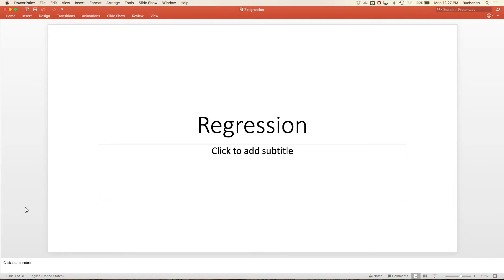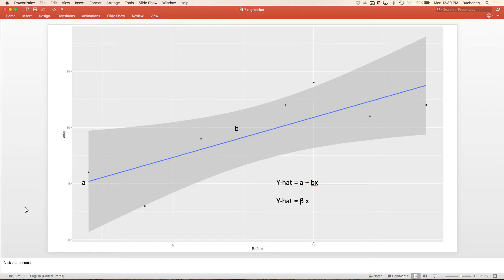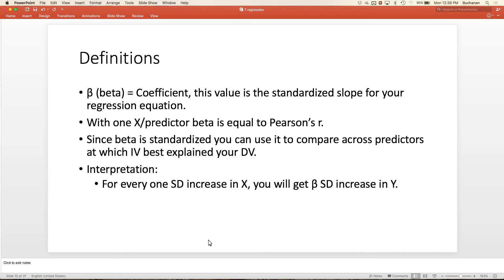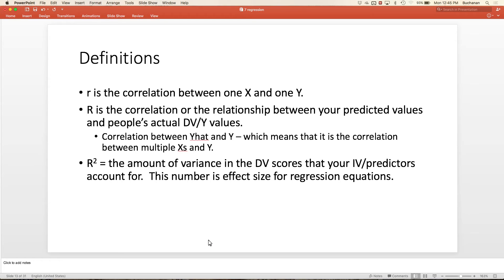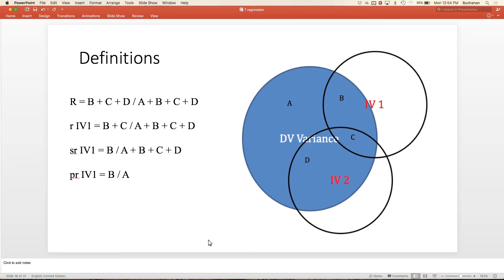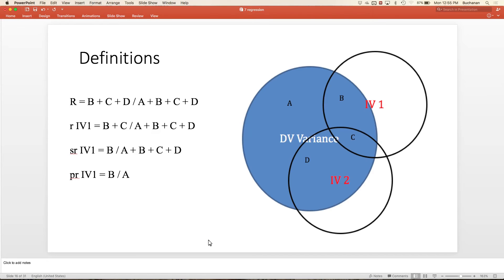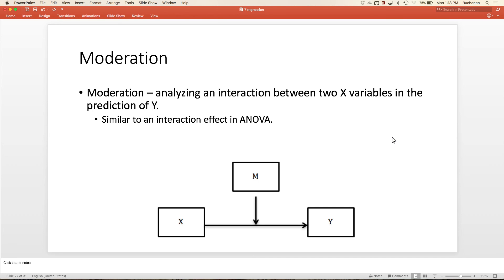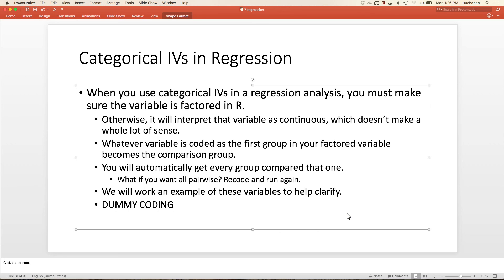R - Regression Lecture Theory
Spring 2016

This video covers the theory of regression, understanding definitions of statistics parts, correlation, b, beta, effect size, outliers, and other data screening concerns.

Note: This video was recorded live during class - it will have pauses, changes in voice loudness as I wander around the room, and ridiculous jokes.